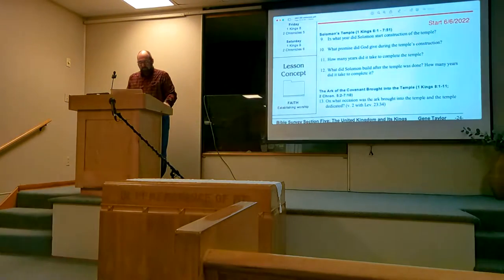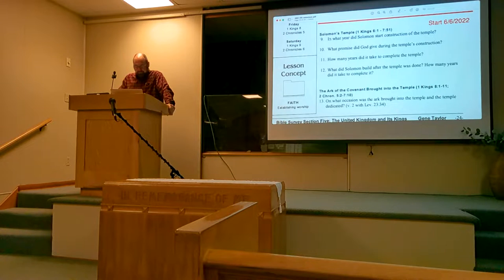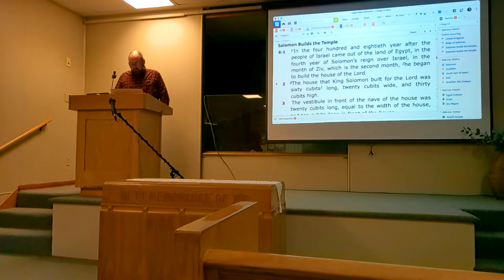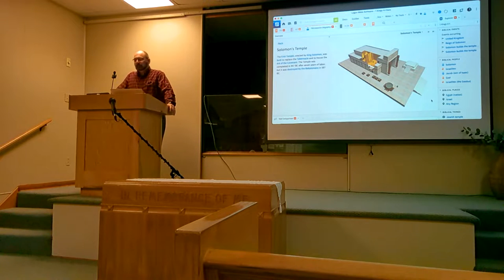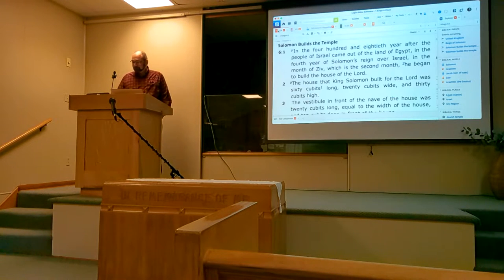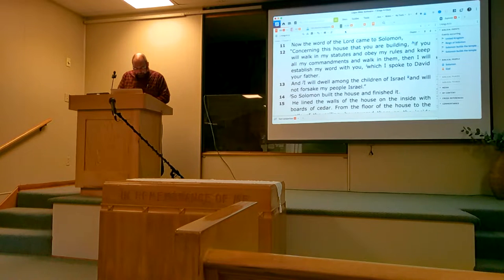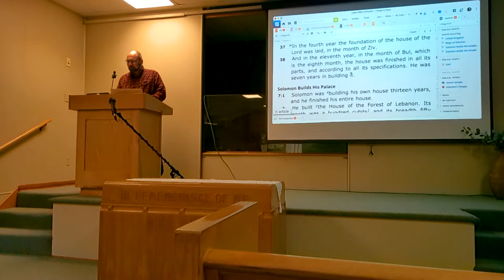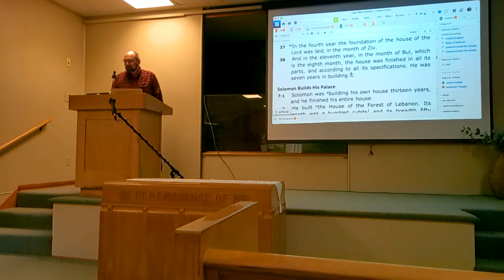Bible Study: 1 Kings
Led by Matt DeVore